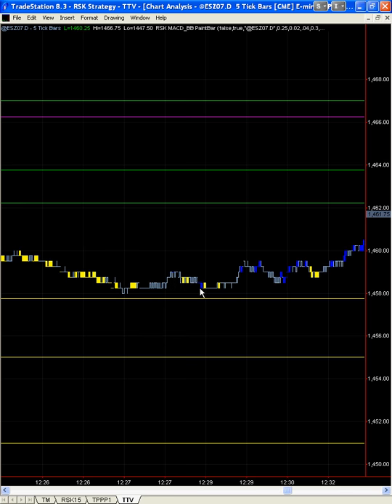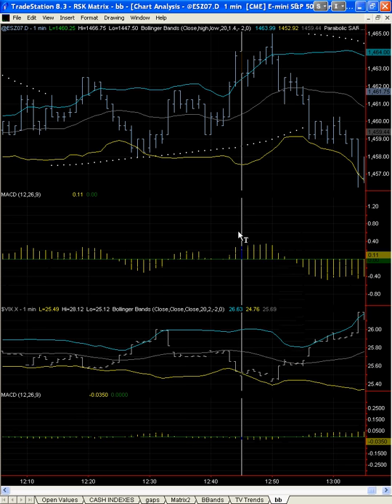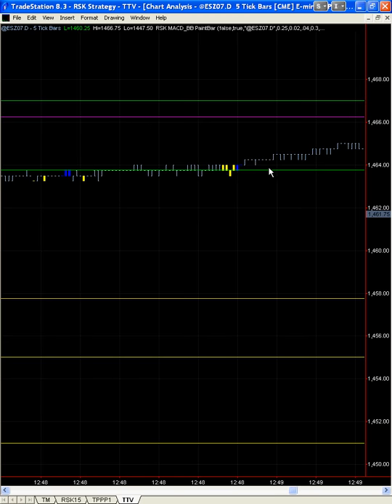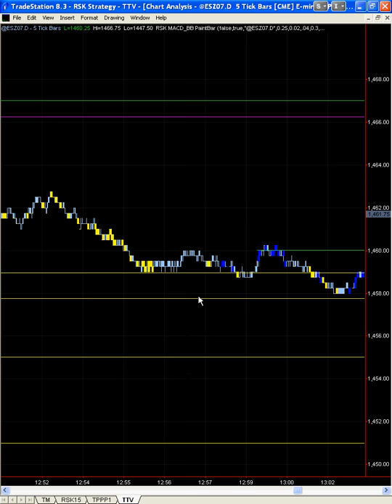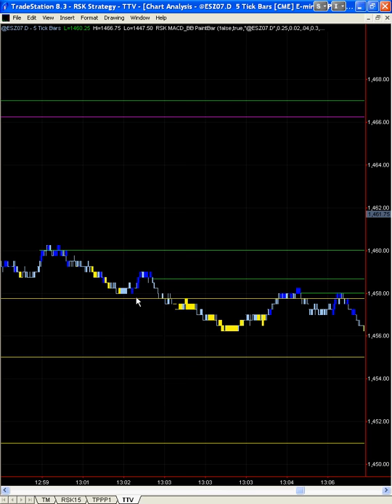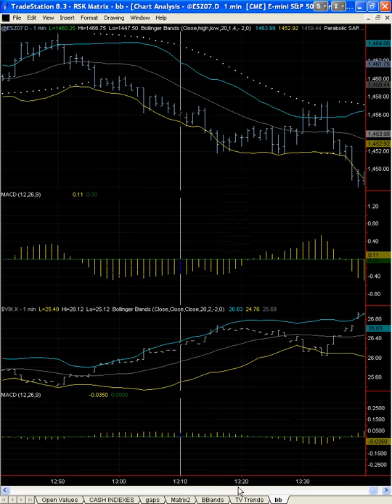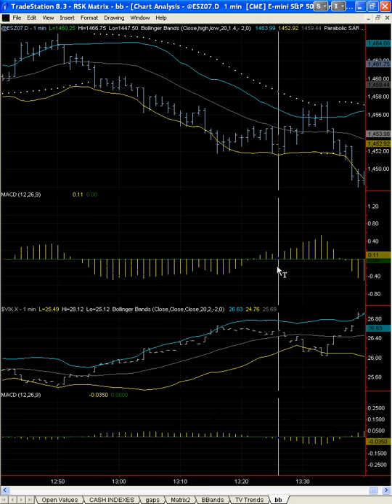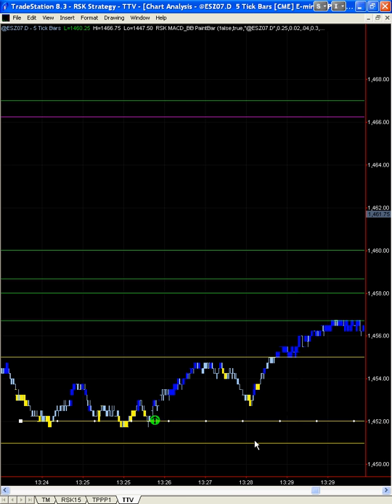RSKsys Nov 16 Part 6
read part 1